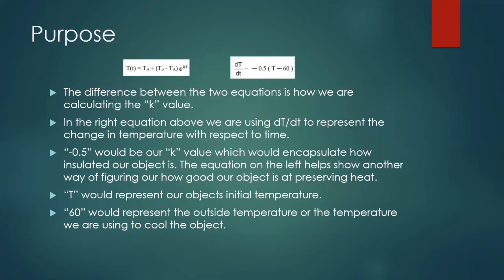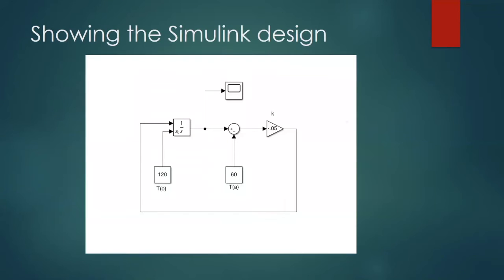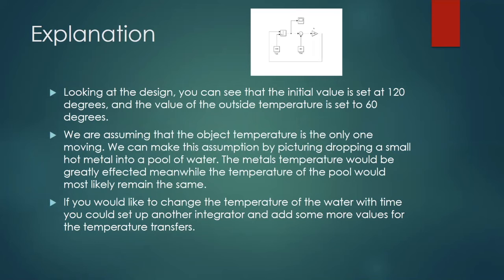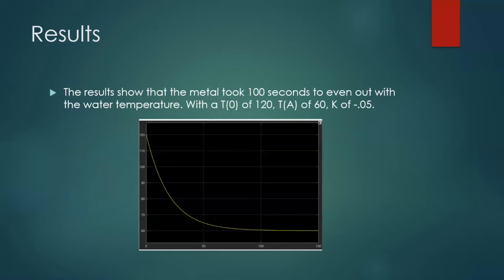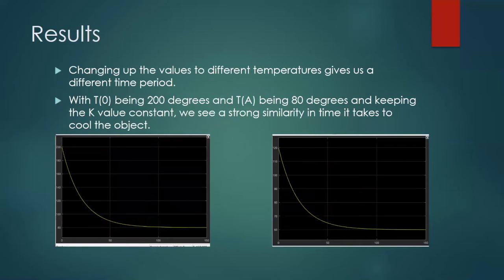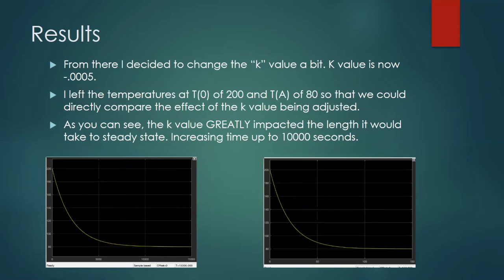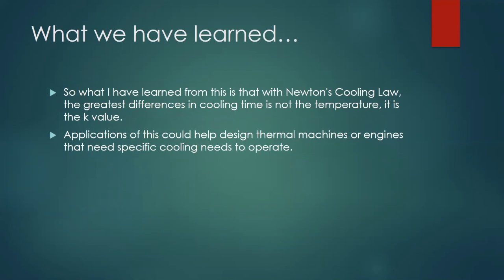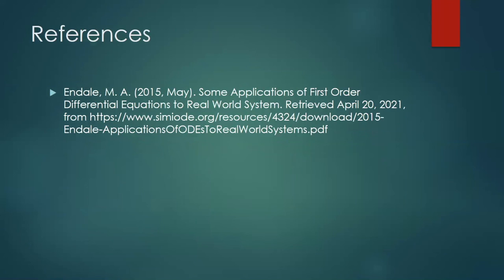John Olson, Analysis of Thermal Systems Using ODEs